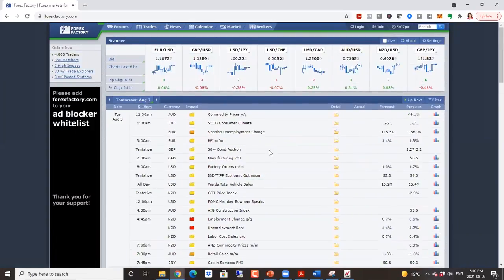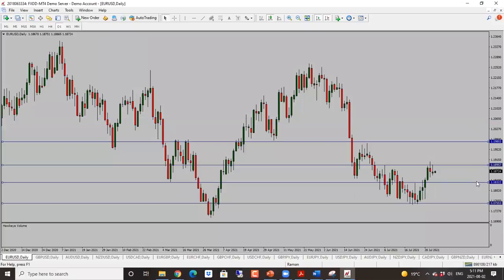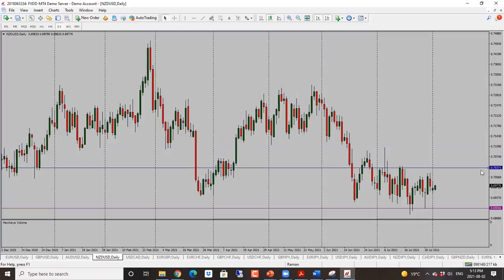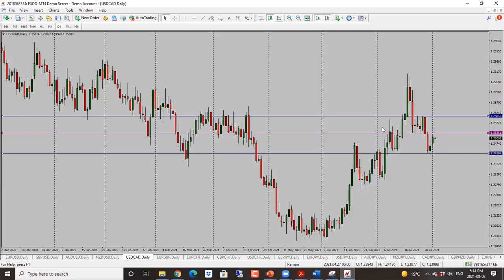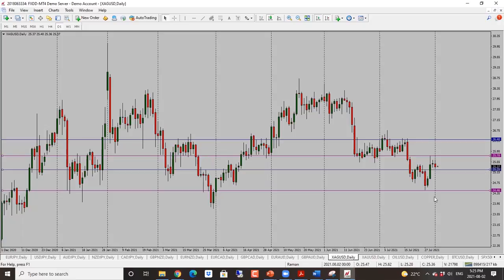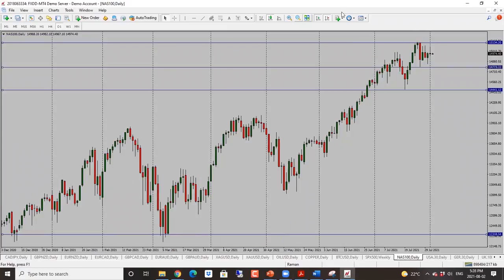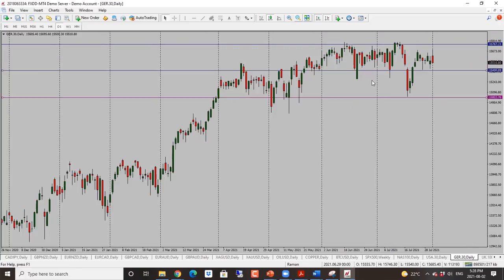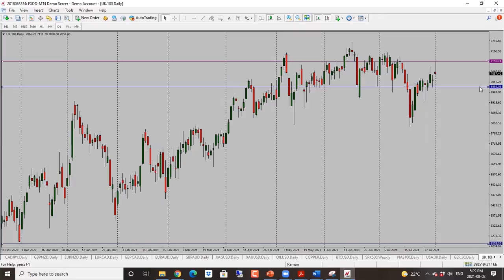Daily Market Analysis - August 3, 2021